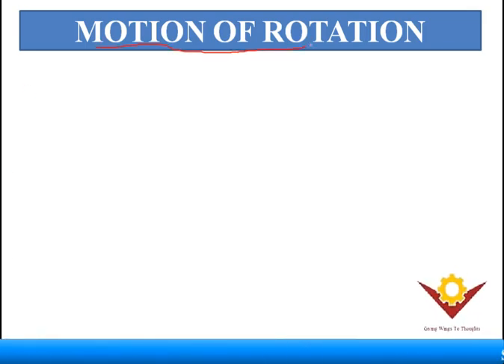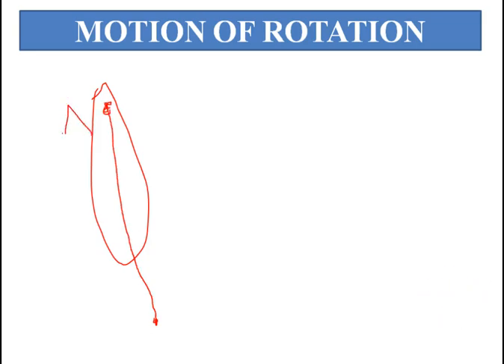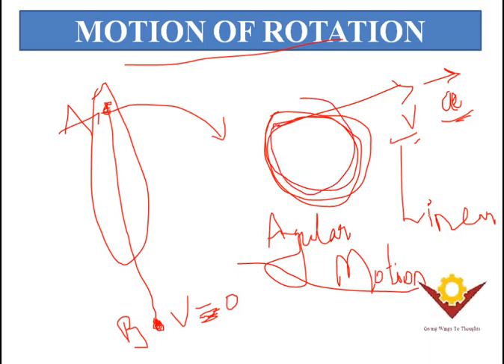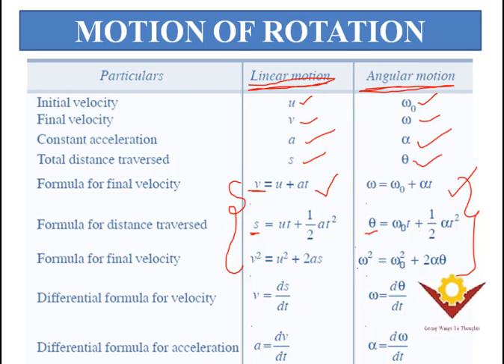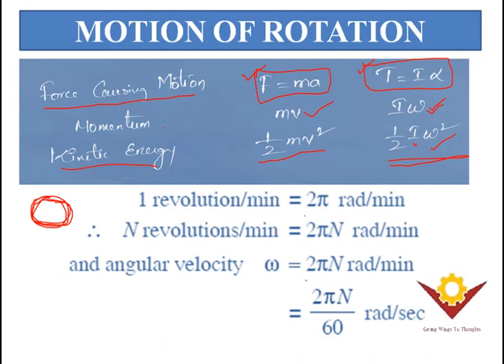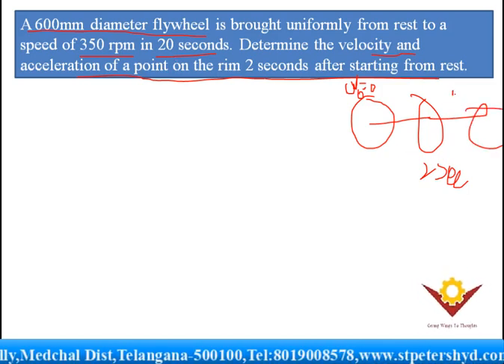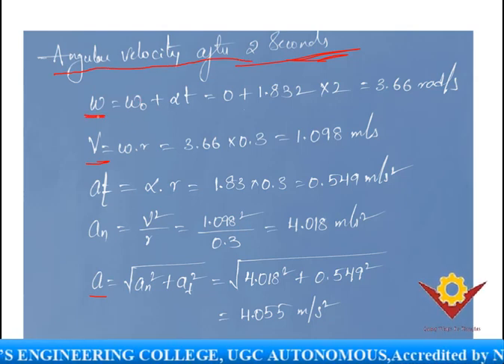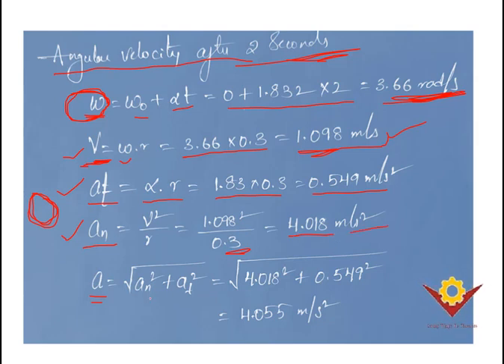ROTATION MOTION | KINEMATICS | ENGINEERING MECHANICS